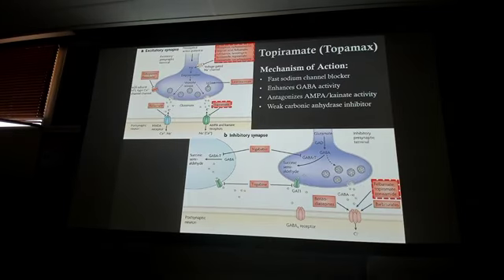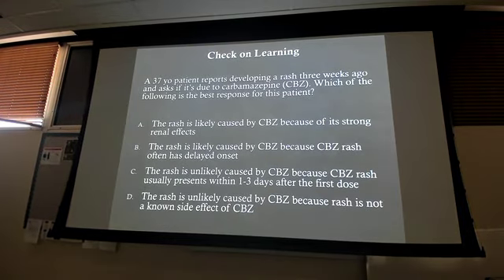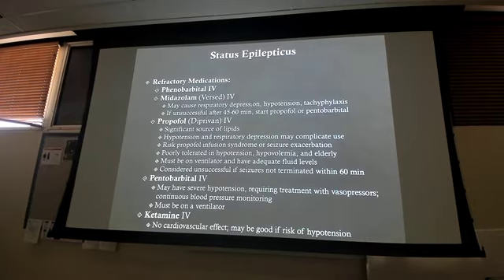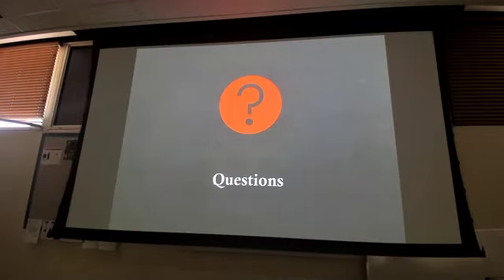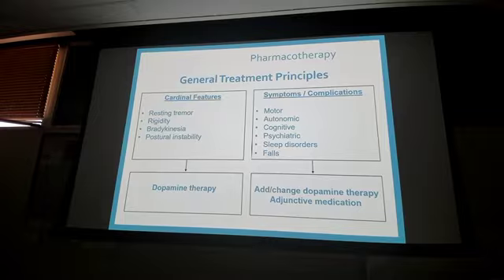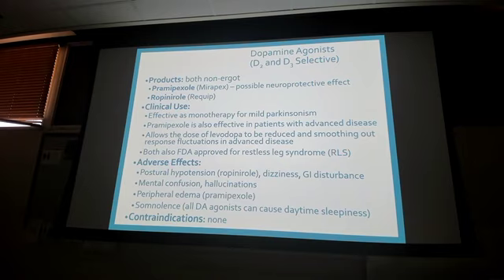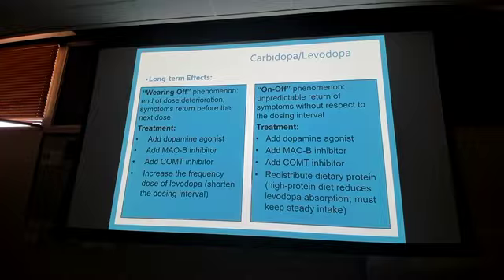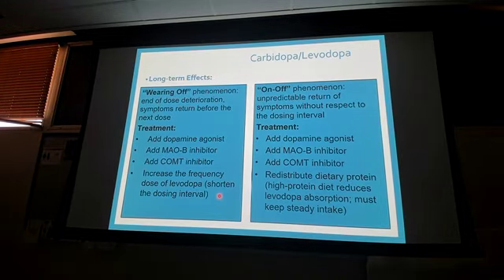PHARM test 3 (2 OCT) end